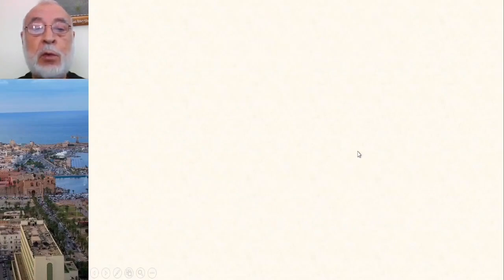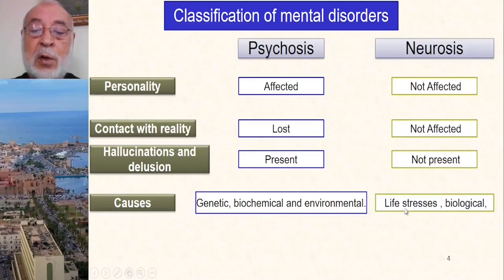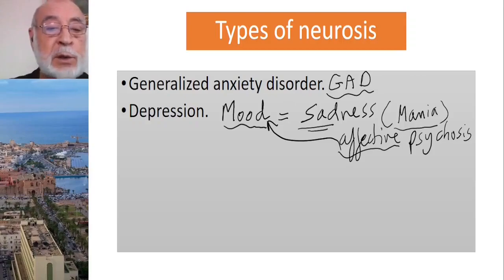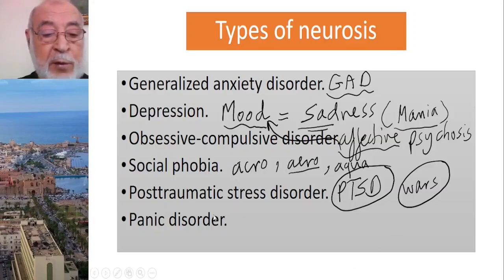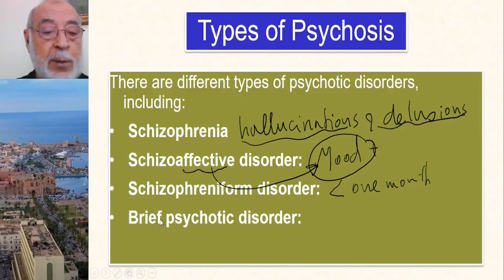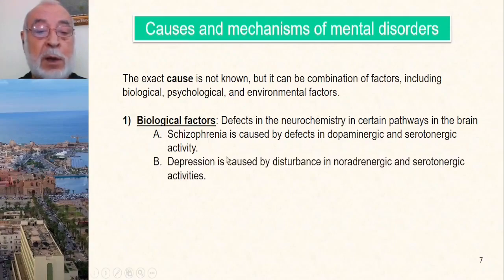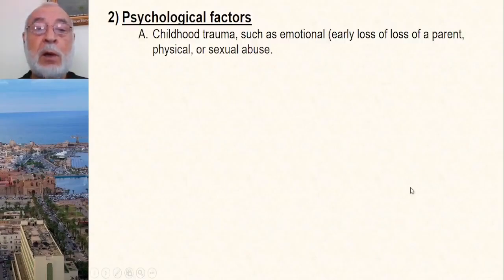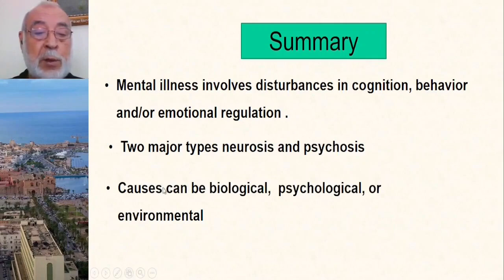Drug Treatments of mental illness. Part 1, types and mechanisms.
Mental illness involves disturbances in cognition, behavior, and/or emotional regulation. Mental illness can be one of two major types, neurosis or psychosis. Causes of mental illnesses can be biological,  psychological, and/or environmental.